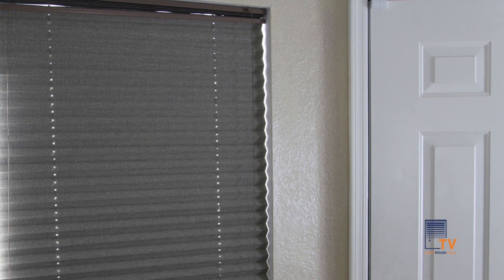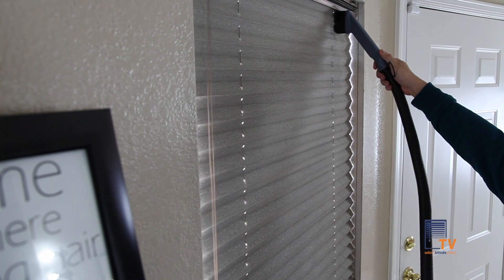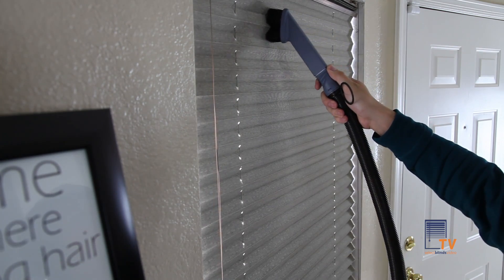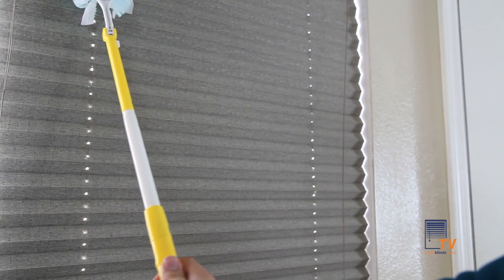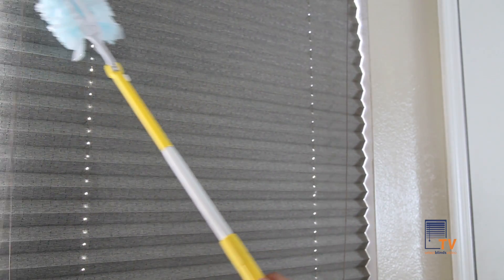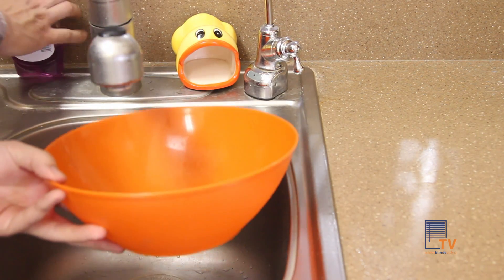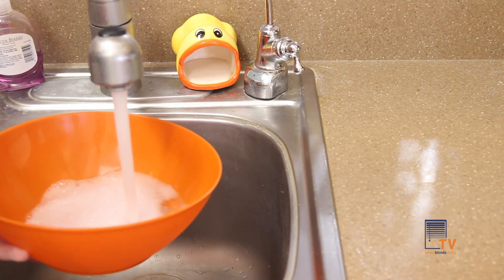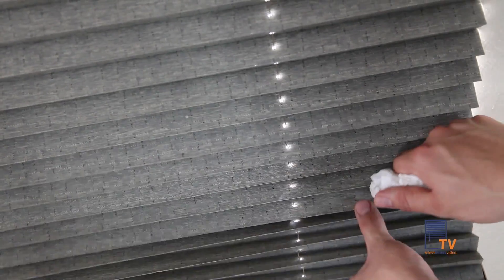How to Clean Pleated Shades with SelectBlinds.com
In this quick video, we will show you how to clean your pleated shades!